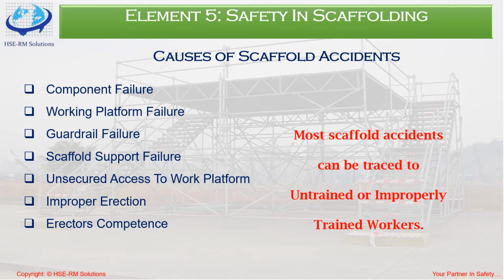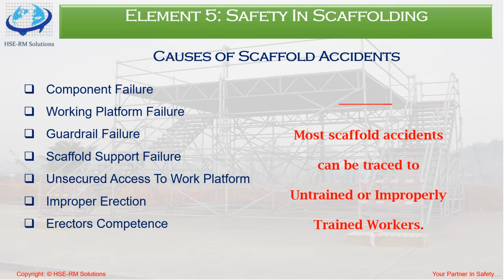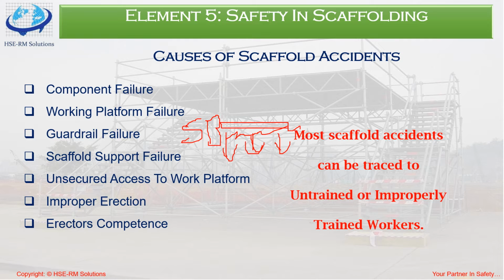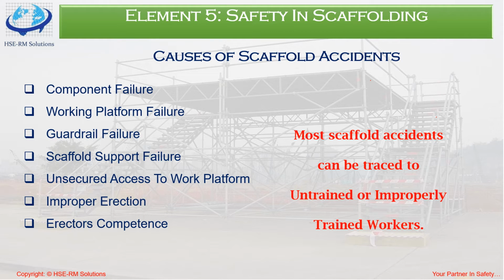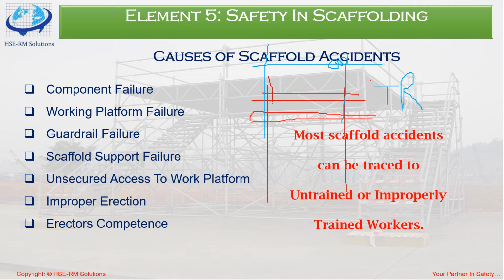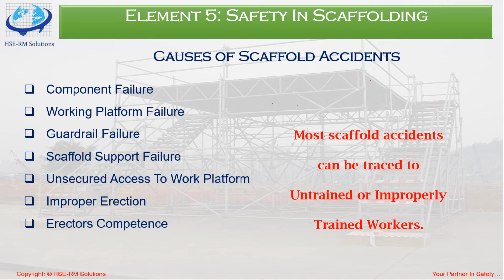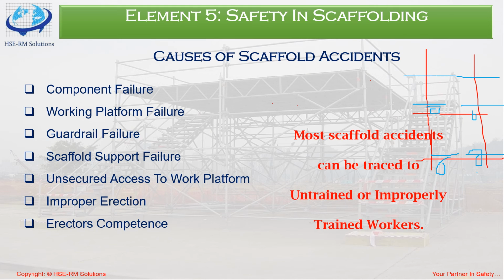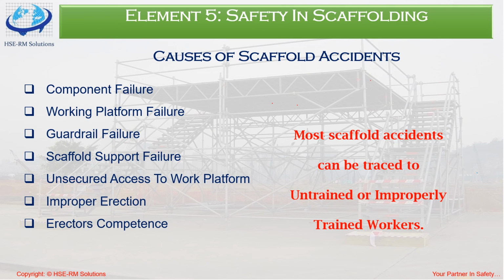Element 5: Part 2, Safety in Scaffolding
Greetings,
Today's video is on Element 5: Part 2, Safety in Scaffolding, where we will be discussing What is scaffolding and why accidents happen in Scaffolding.

Regards,
Piyush Tripathi
HSE&F
HSE-RM SOLUTIONS